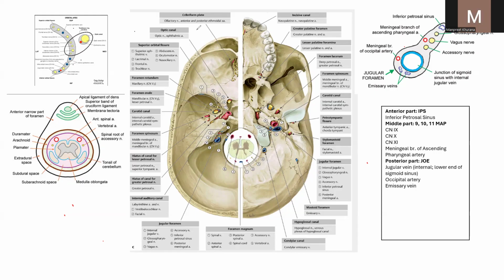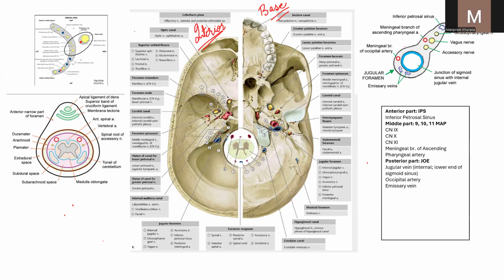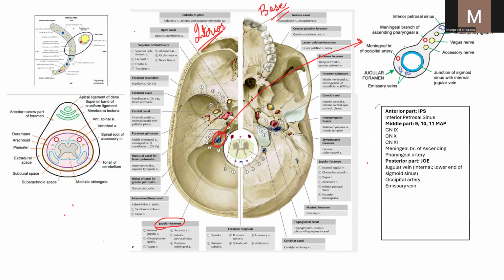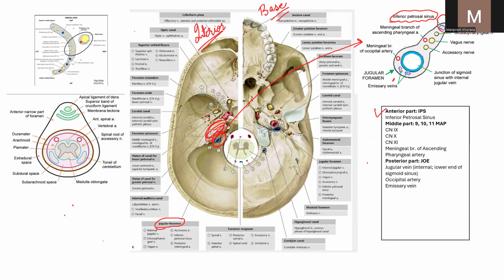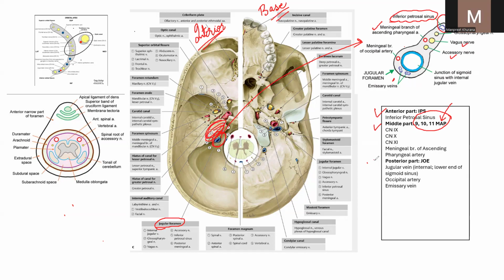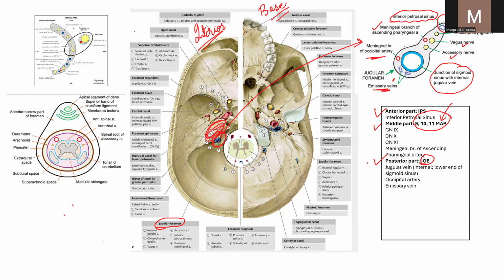Foramina of skull- JUGULAR FORAMEN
Jugular foramen explained!